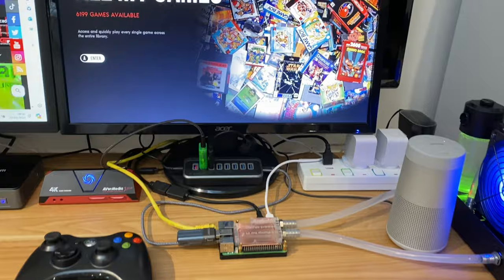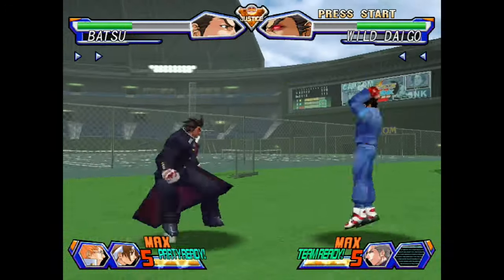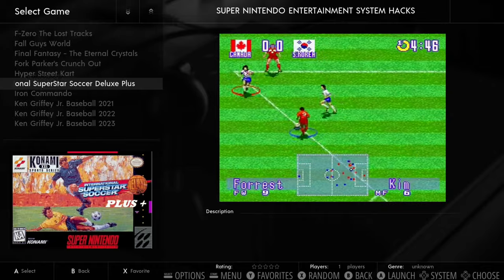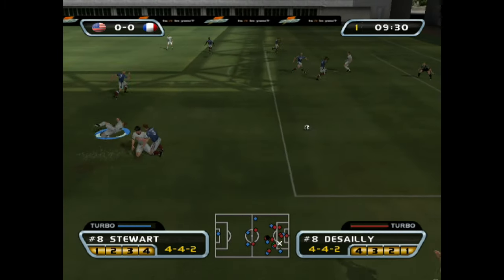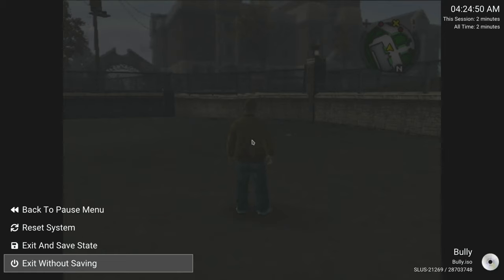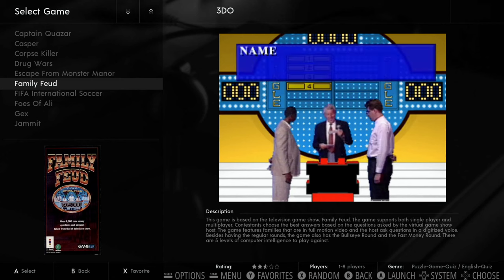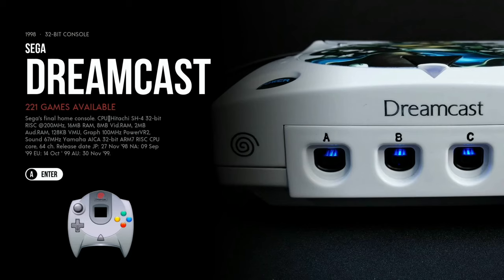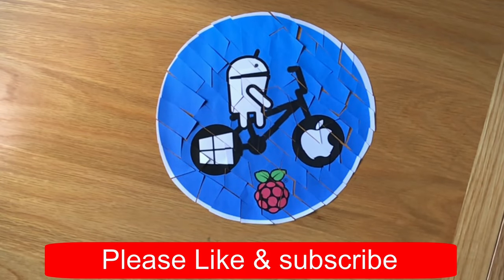**HUGE** 512GB Retropie build for Raspberry Pi 5. PS2, Gamecube and much more.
unzipped with Peazip (peazip installed with PiApps) written to a 512GB USB drive with Raspberry Pi imager.

Supreme Retropie #BASE## build with no games!! for Pi 5 is available from the Supreme Retropie Facebook group.
The build shown in the video is not from the Facebook group. Please don’t ask them about anything but the base build.
If anything is unclear watch the start of the video again.

Great work by all involved

Xbox 360 wireless controller
Orico 512GB USB drive

Orico 512GB usb
32GB micro sd Lexar
HDMI to micro hdmi
3.5mm audio to usb

my videos